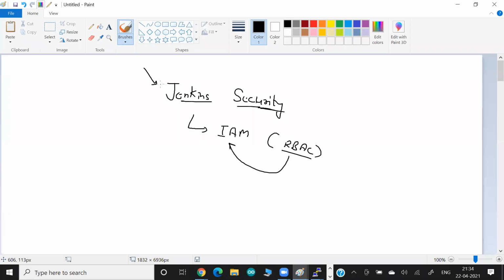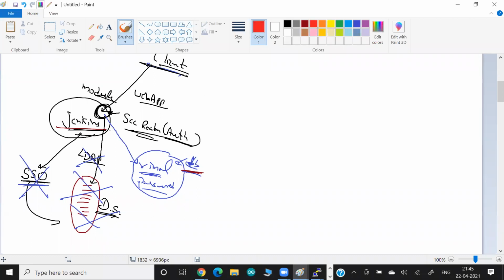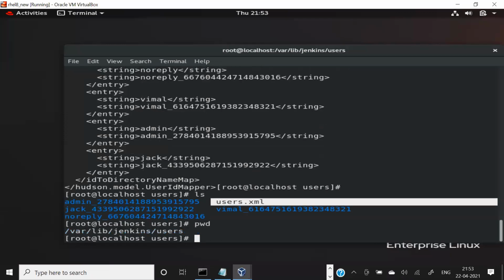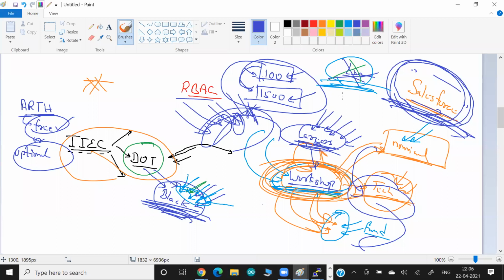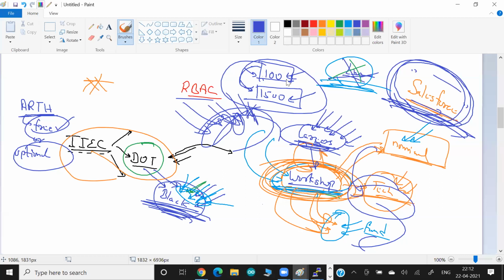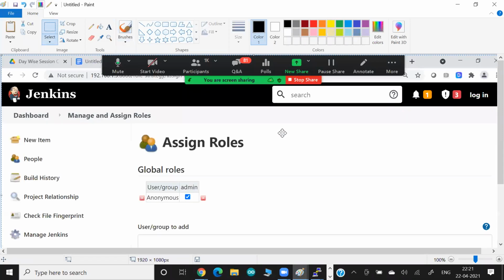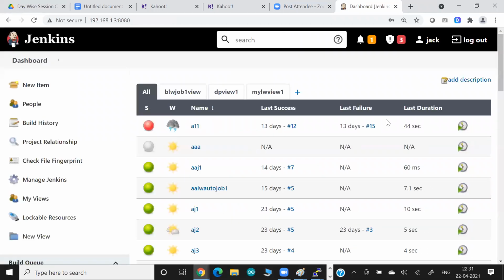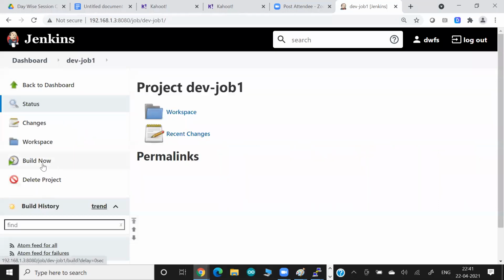Jenkins #17| Complete Jenkins Series